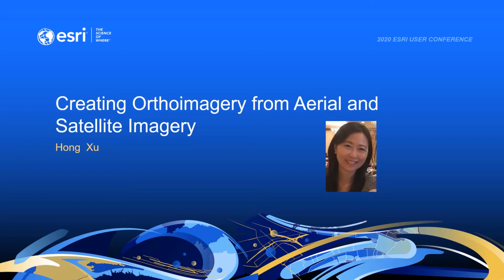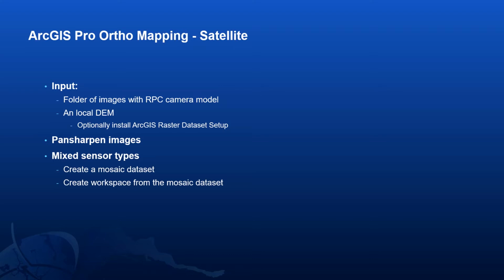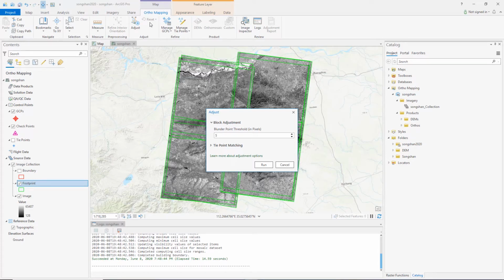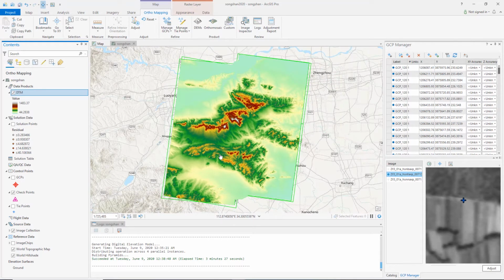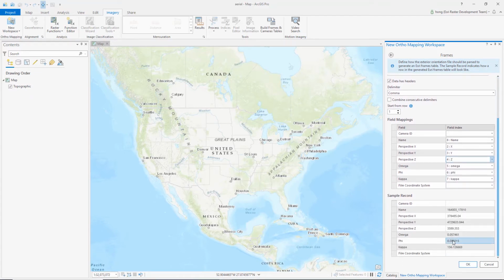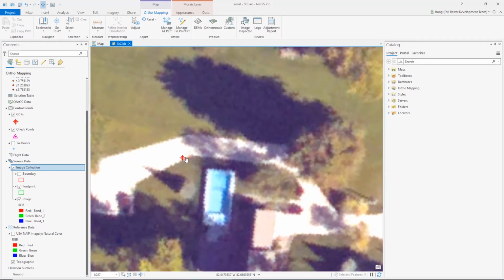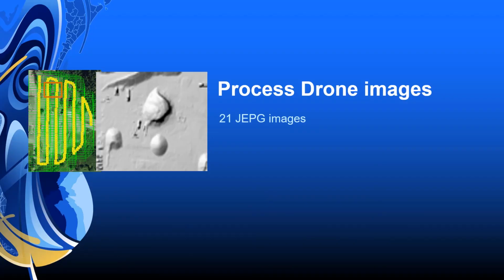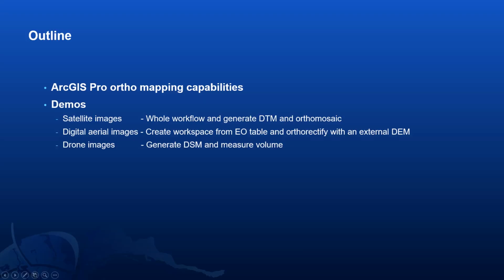Create Orthoimagery from Aerial And Satellite Imagery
This presentation will introduce ArcGIS Pro ortho mapping capabilities and demonstrate the workflow for generating orthomosaics and elevation data from satellite and aerial imagery.